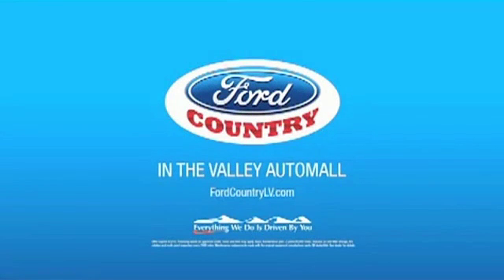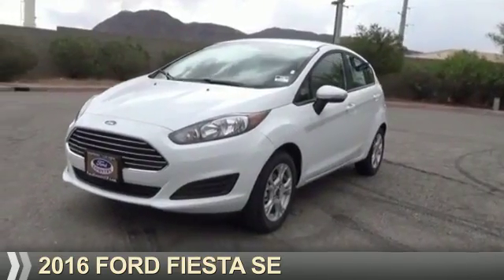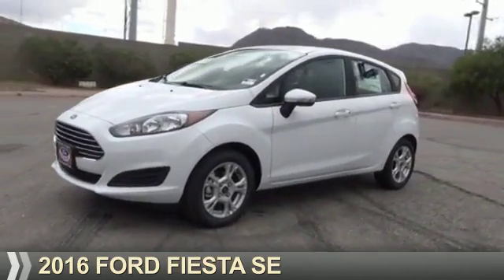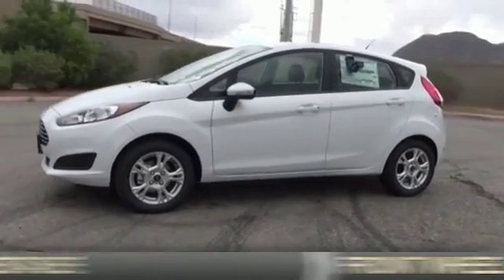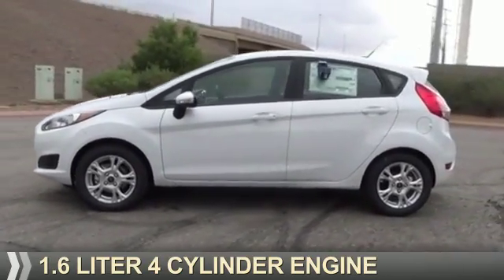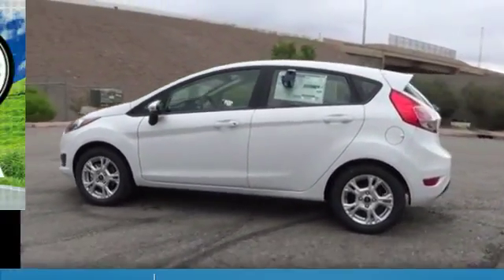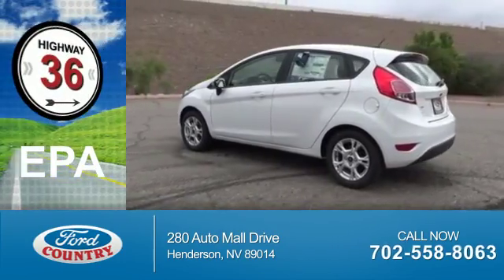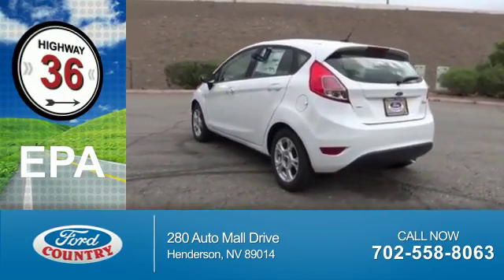2016 Ford Fiesta 53821 - Henderson NV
Year: 2016
Make: Ford
Model: Fiesta
Trim: SE
Engine: 1.6 liter 4 Cylindercylinder FWD
Transmission: 5-Speed Manual
Color:
Mileage: 1
Address:
VIN:3FADP4EJ2GM165194